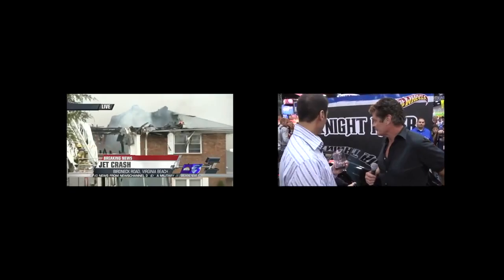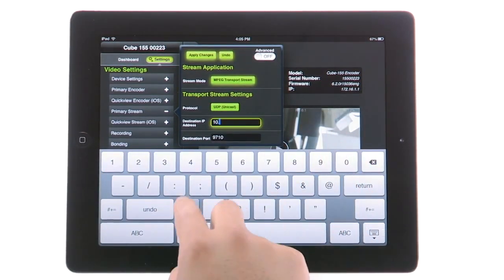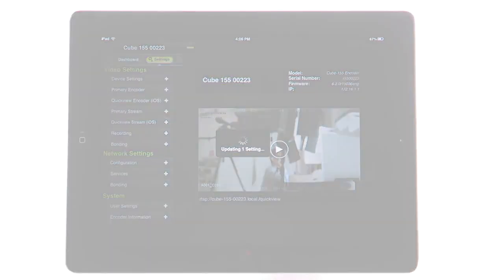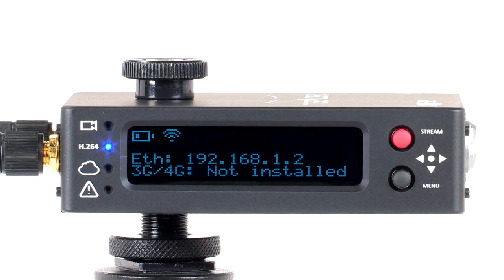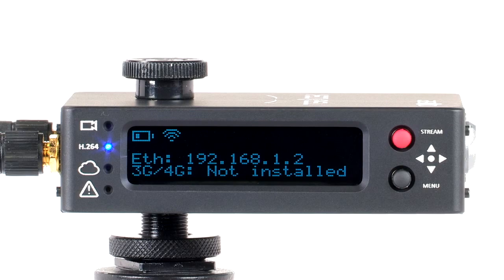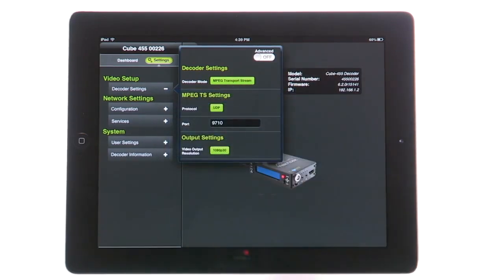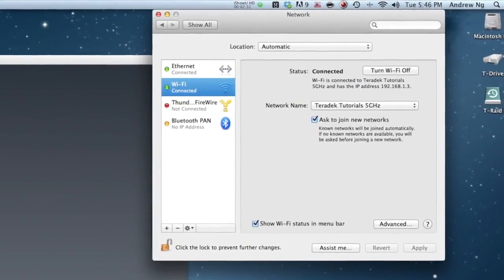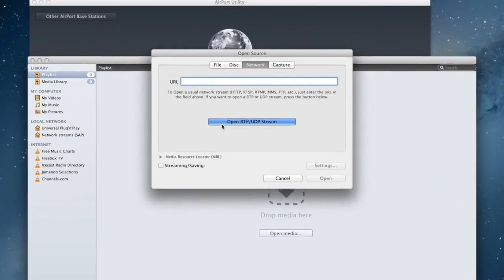Send 1080p Video P2P Over the Internet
This short tutorial shows how to send 1080p video from point A to point B with the help of a Teradek encoder and decoder. This method is used by professional broadcasters worldwide.